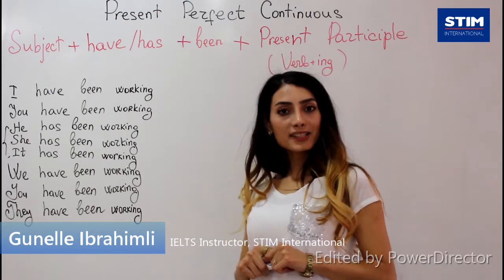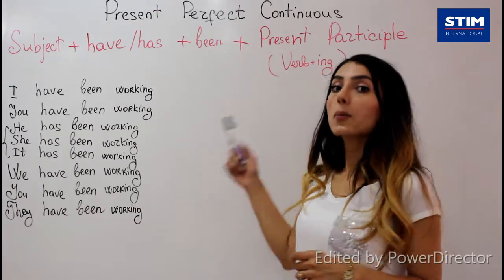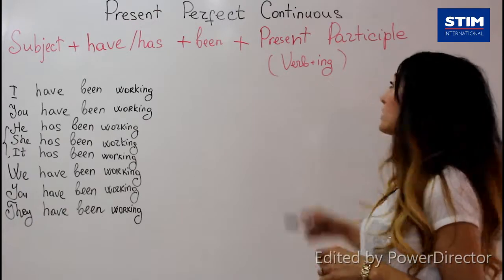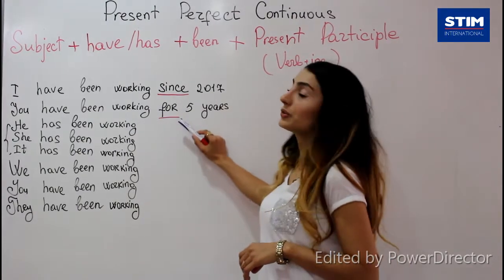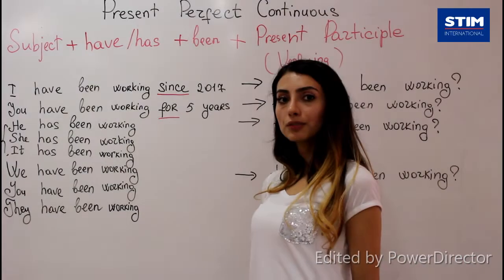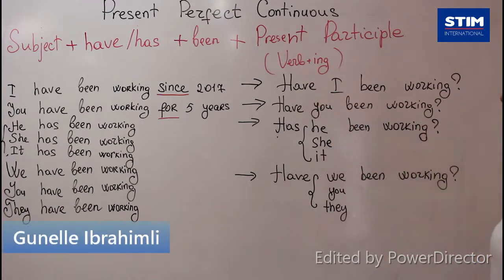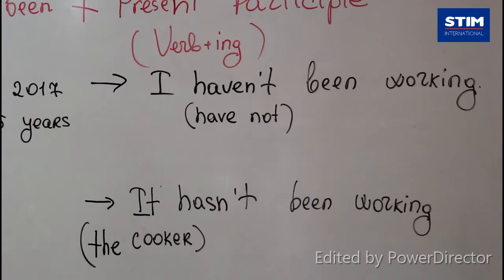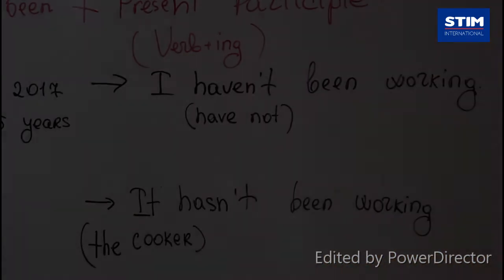Our IELTS instructor Gunelle Ibrahimli explains how to use 'Present Perfect Continuous' tense.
Join our English classes held in Babek Plaza, 16th floor.